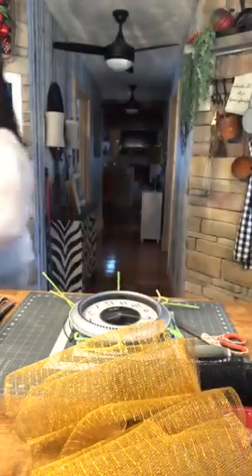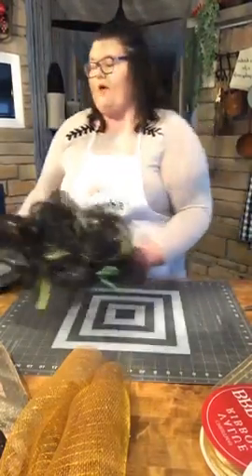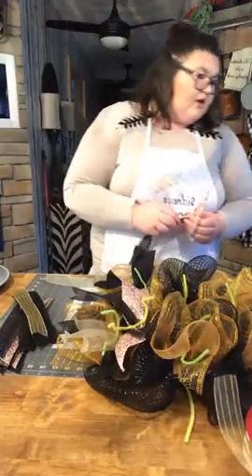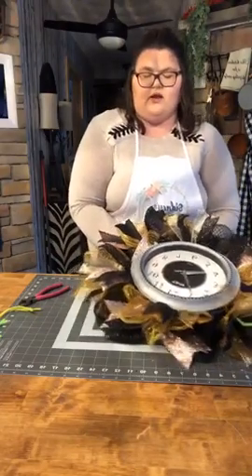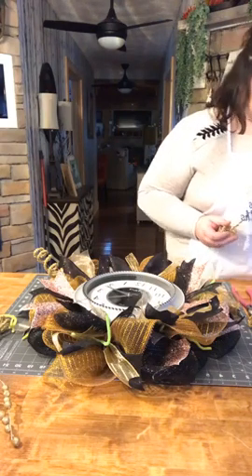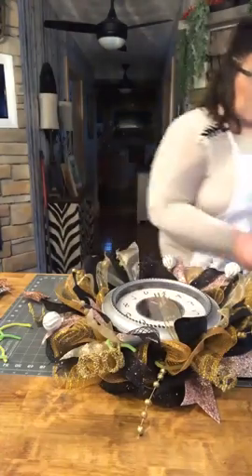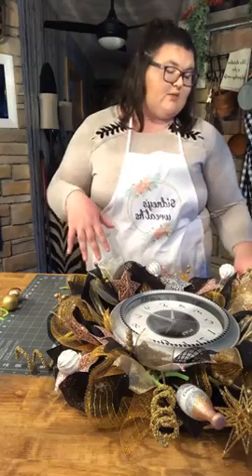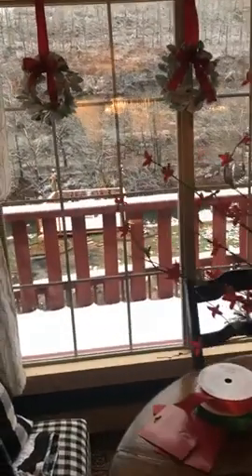How to make a new years wreath, how to make a wreath with poofs, how to make a mesh wreath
from our Facebook live on 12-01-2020. We made a New years wreath with a clock in the middle of it.